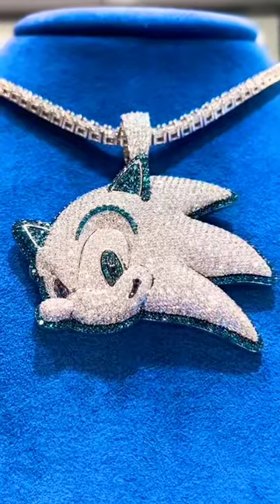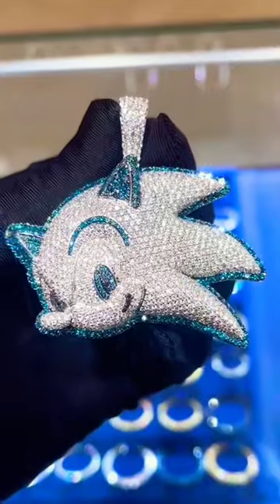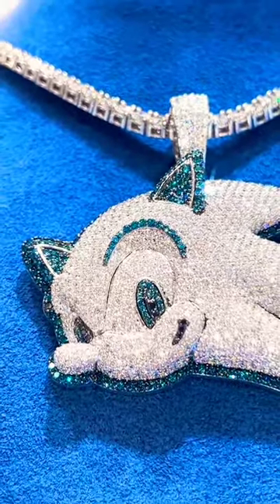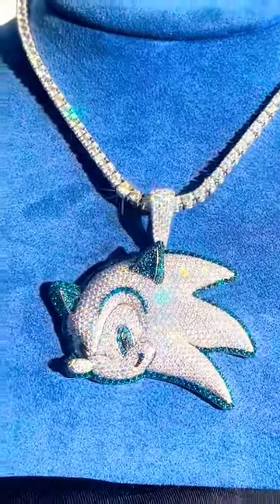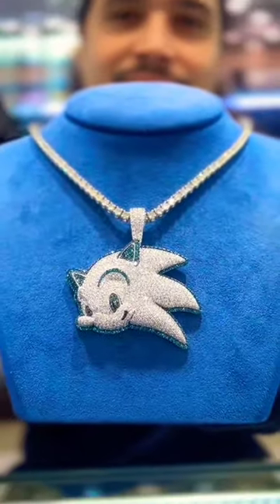diamond sonic pendant (icebox)